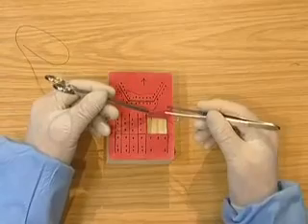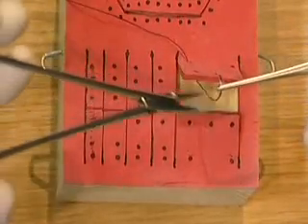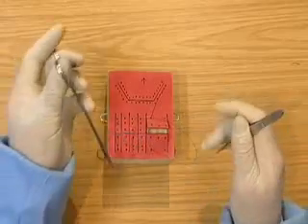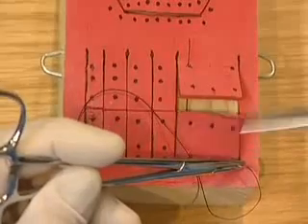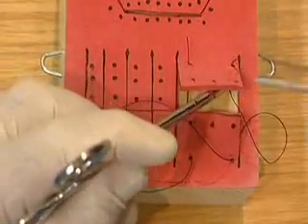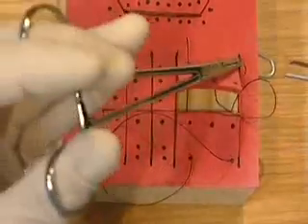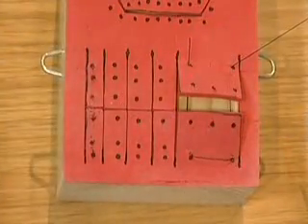Horizontal Mattress Suturing Practice - Dental / Medical / Surgical Technique by Stuart Orton-Jones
Stuart Orton-Jones' hands-on international dental courses on Implantology, Restorative Dentistry, and Occlusion, similar to this one, have been given in various locations including the UK, USA, India, Canada, Germany, France, UAE (United Arab Emirates), Australia, Oman, Malaysia, Pakistan, Kuwait, Sri Lanka, Nepal, and Egypt. He has also given comprehensive dental lectures and presentations for the AAID (American Academy of Implant Dentistry). for more information.